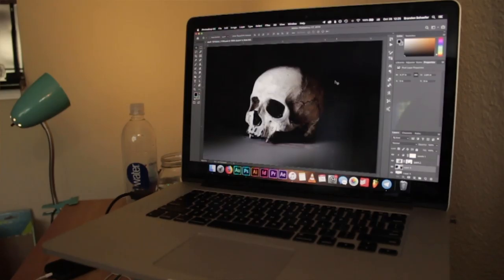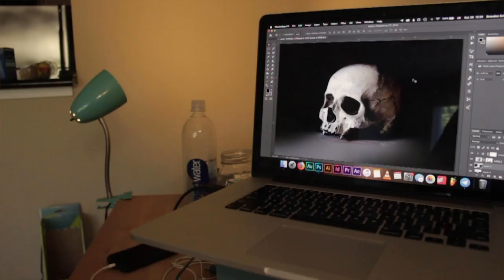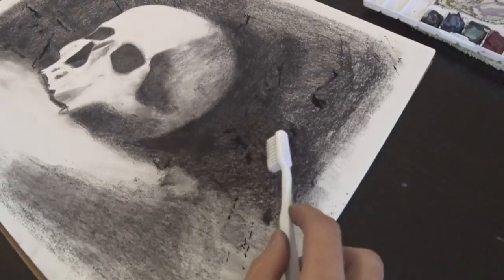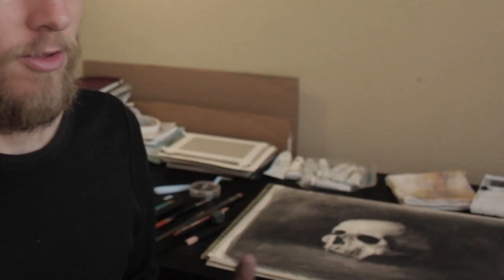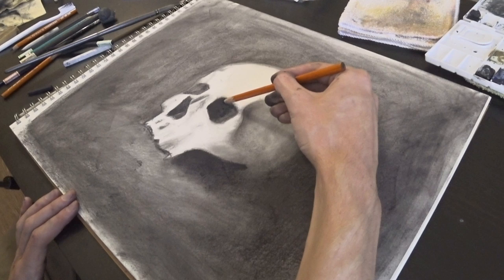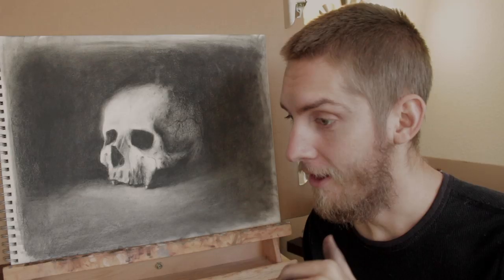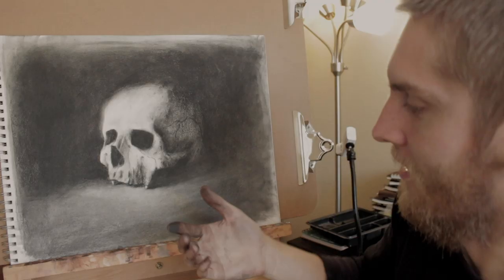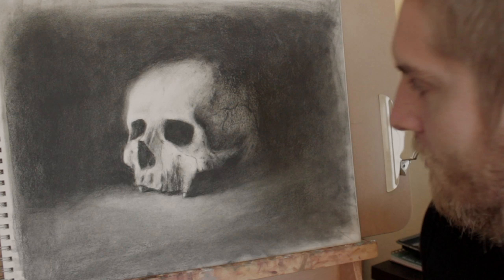I HATE Charcoal - Why Did I Do This Experiment?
Charcoal Drawing a Skull: Experimenting with Techniques & Materials. In this video, I draw a skull in charcoal and experiment with different methods of achieving a dark background. I also play around with shading and other techniques. I used compressed charcoal, charcoal pencils, chamois, my fingers, nitram charcoal and other stuff too. Enjoy :)